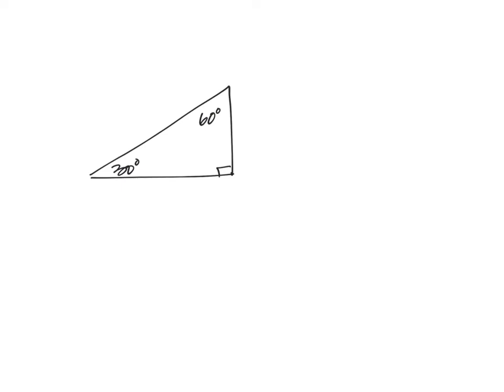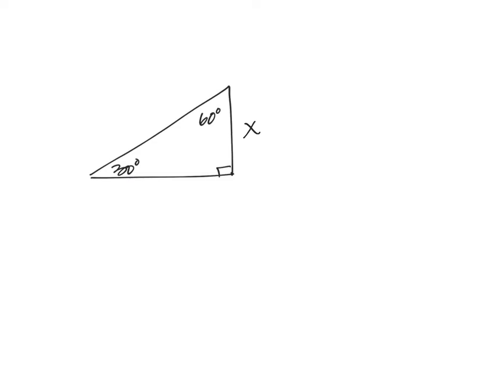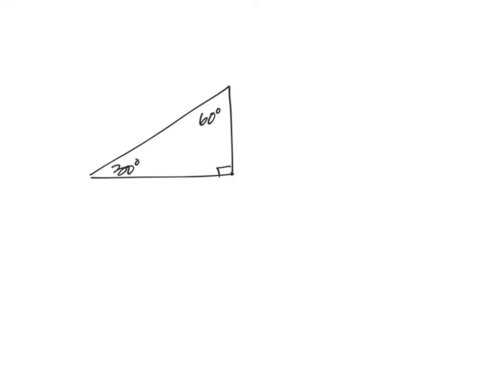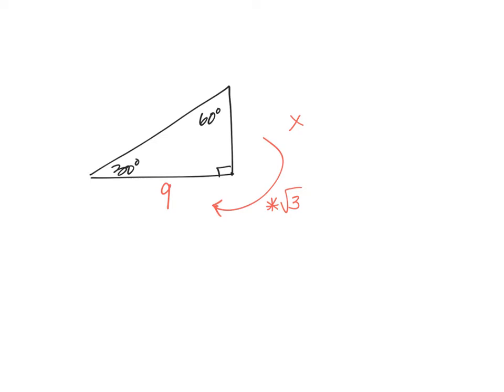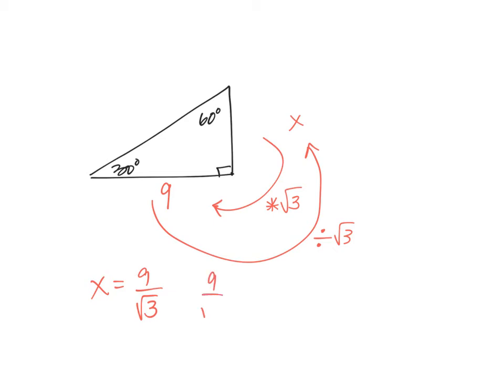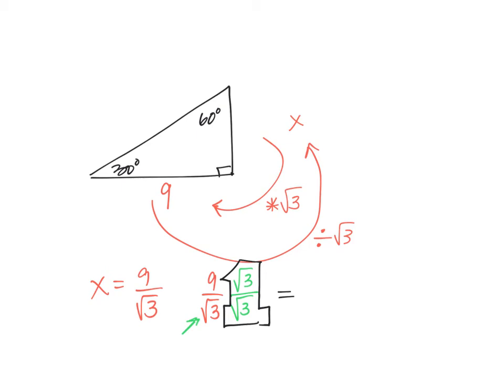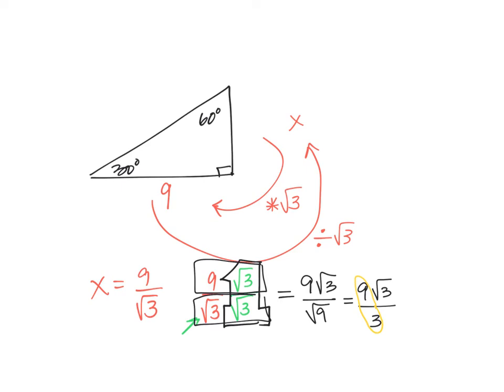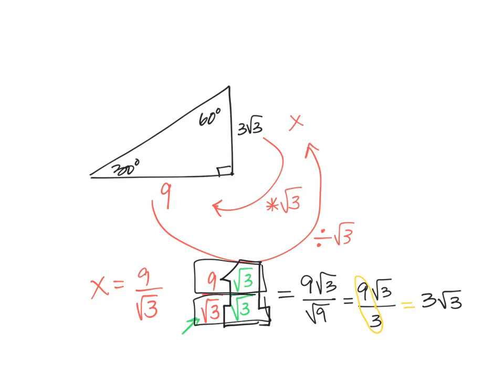30-60-90 Triangle with Rationalization